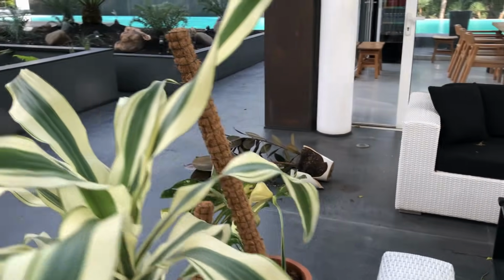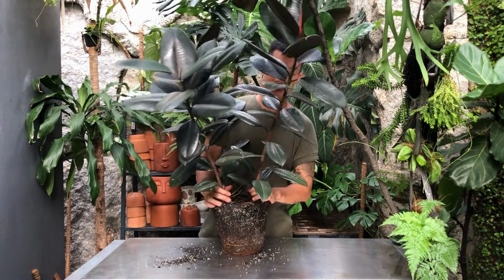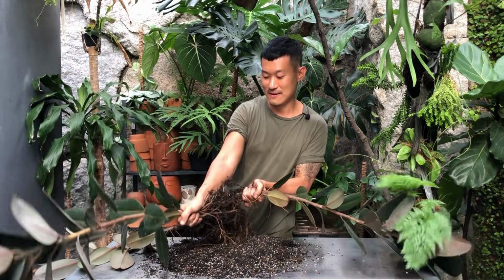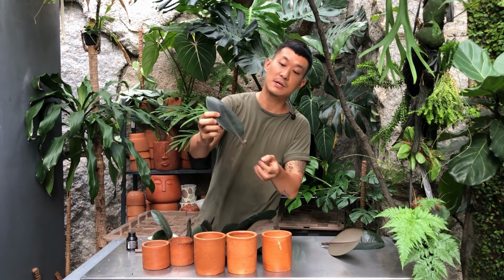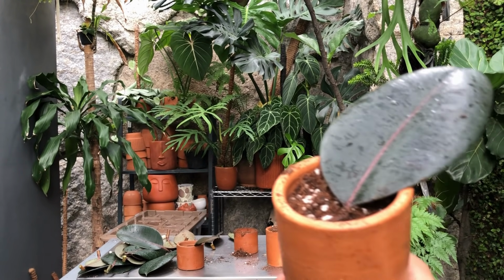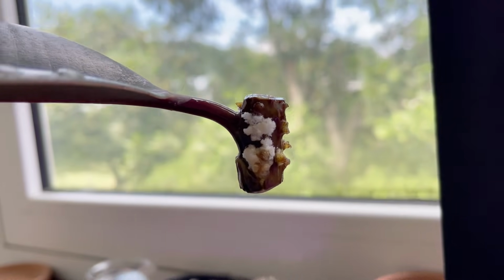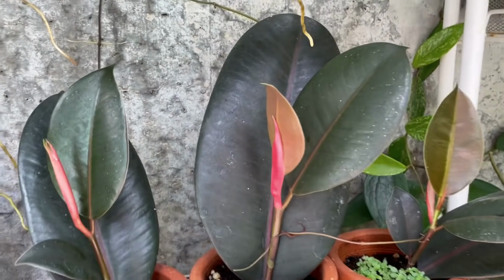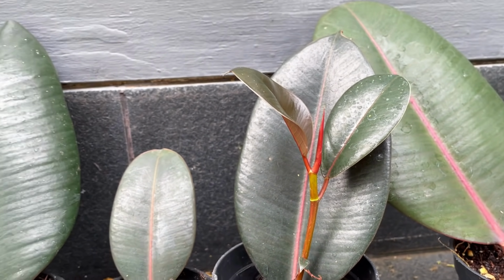Ficus elastica (rubber tree) burgundy care and propagation (in water and soil) with updates!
Heavy winds knocked over a huge pot of Ficus elastica, prompting me to repot it… and… to propagate it into many plants. In this video I rescue the rubber tree, share my care tips in great details, and propagate single leaf cuttings in water and in soil. I also share 5 months update on the cuttings and reveal to you the best way to propagate it in the end.